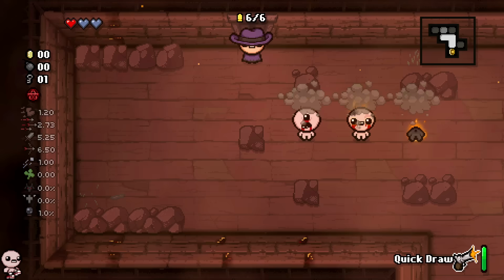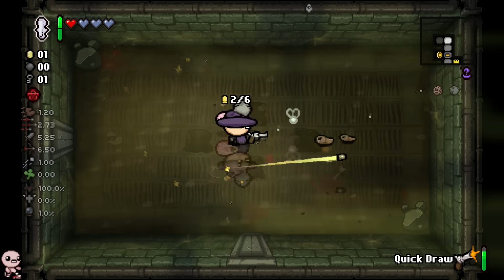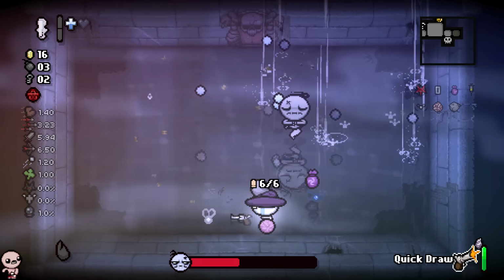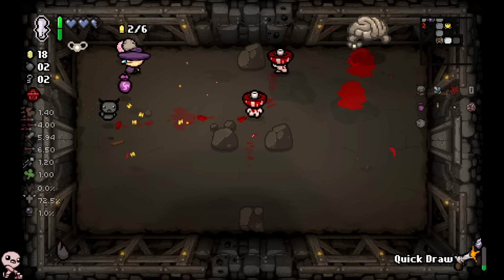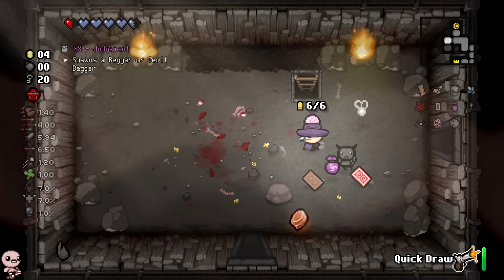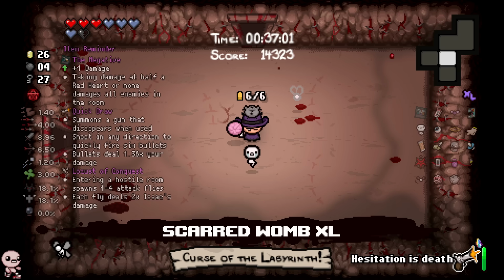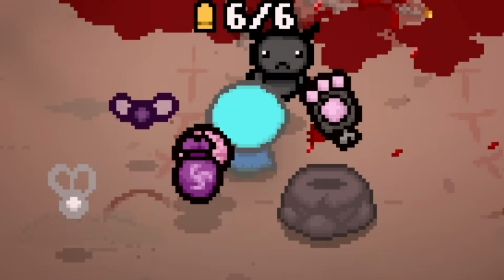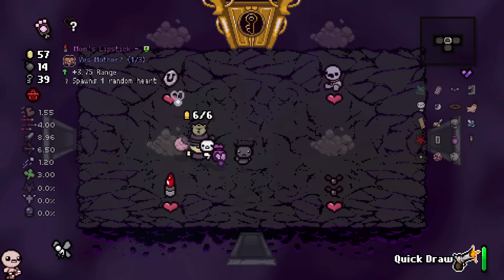This Character Has A BRIMSTONE Gun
the greatest character in the history of isaac